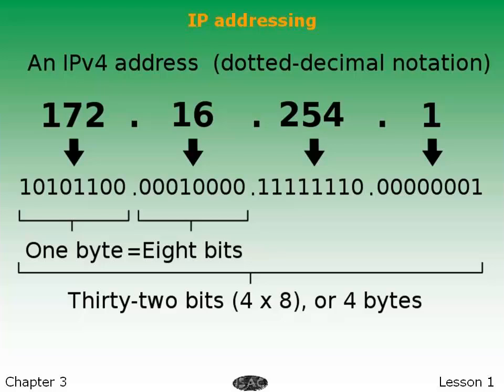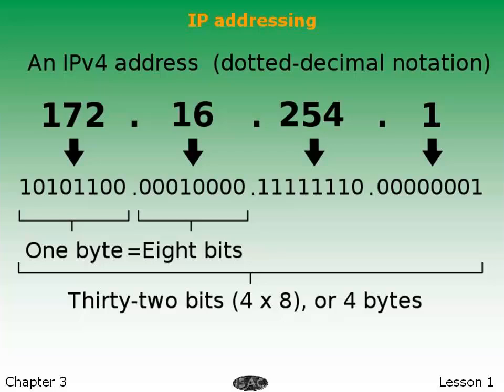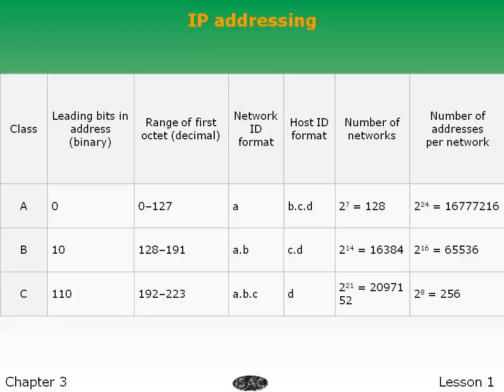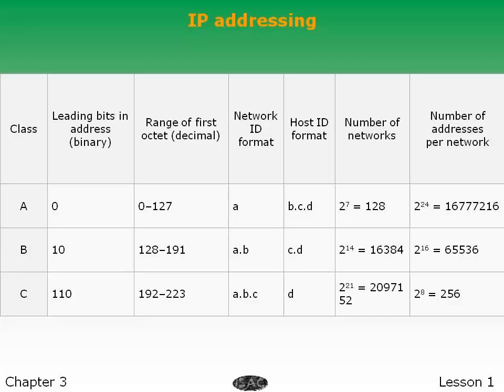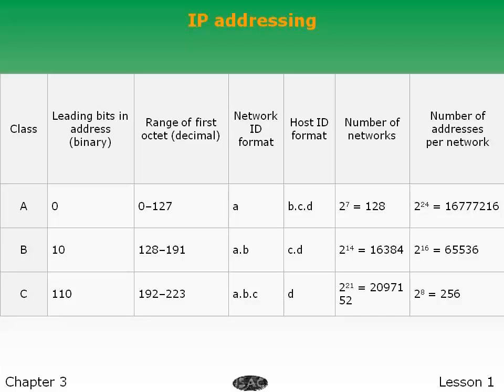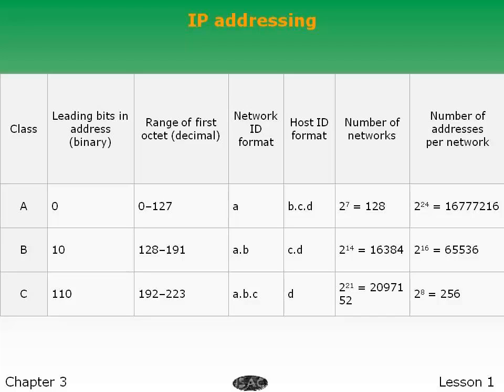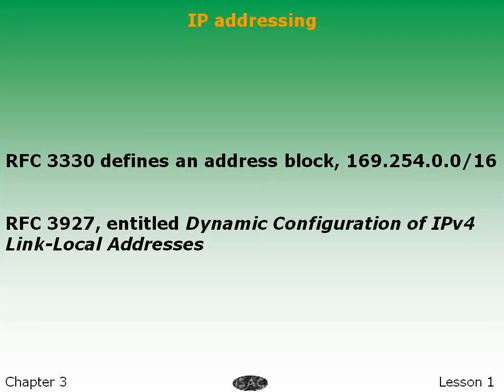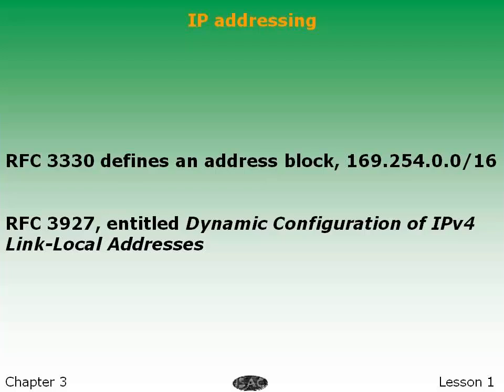Networking Basics : Chapter 9 - IP Addressing and NAT(Part 1)